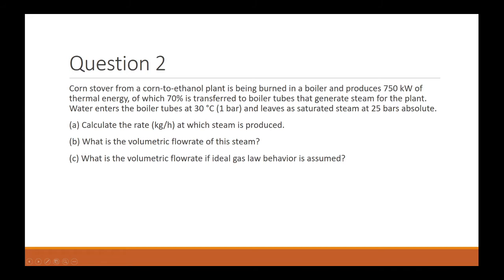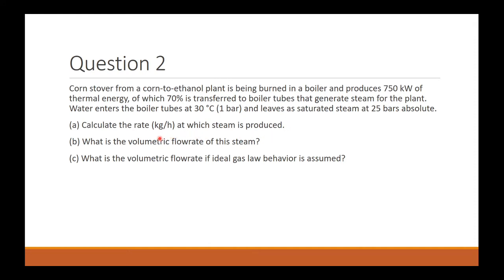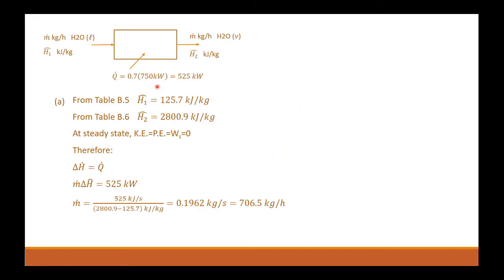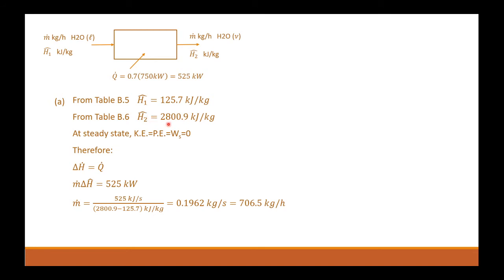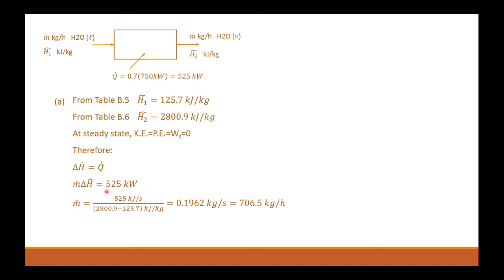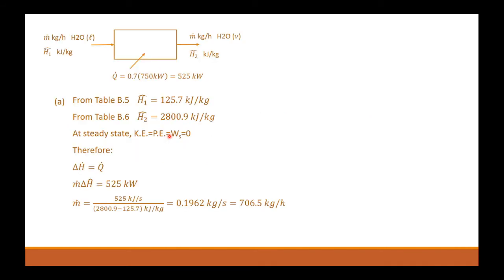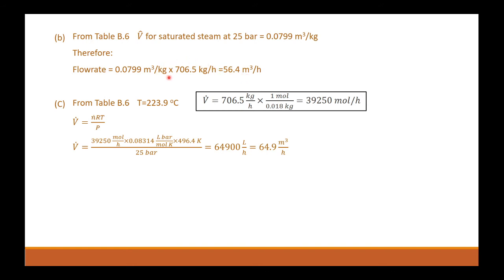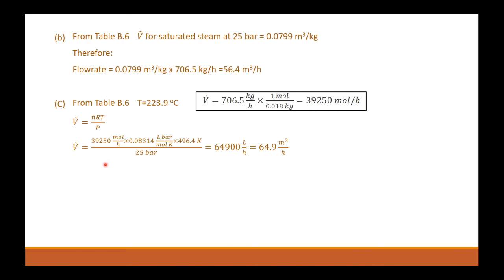Tut 7 Q2